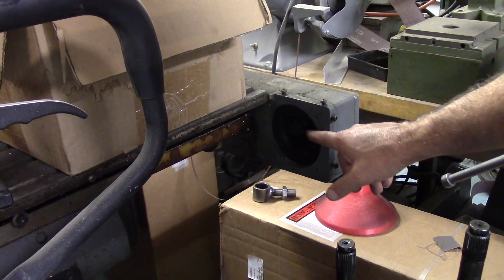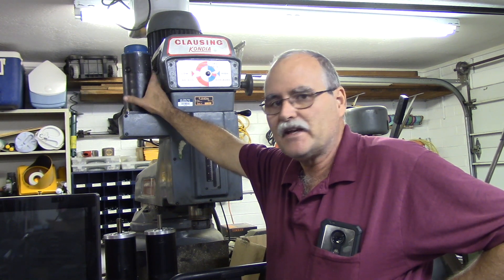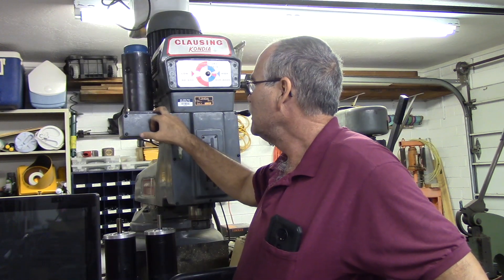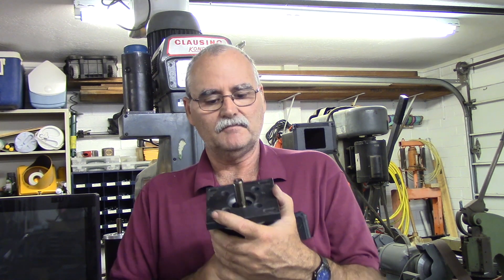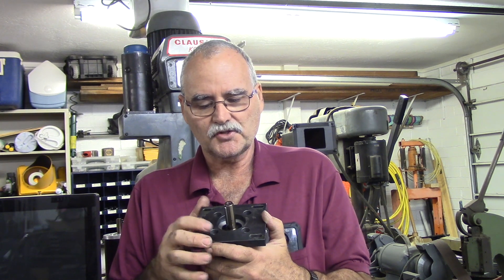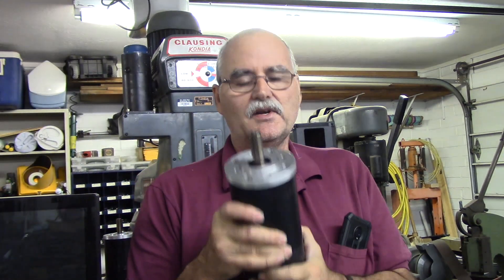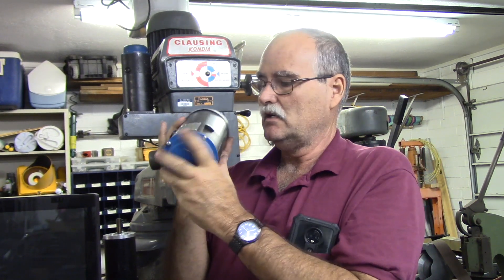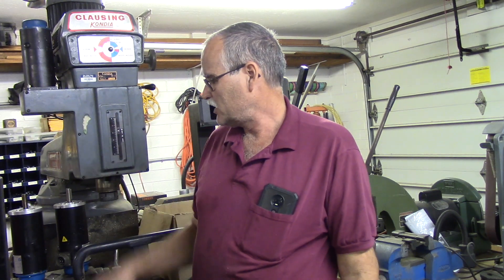Clausing Update - Different Control Plan! ( Centroid CNC All in One DC )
Change of gears. Because of potential modifications to the table to fit the DMM X AC servo, I dropped back and decided to go with Centroid CNC All in One  Control and Centroid CNC Servo motors I had on hand. I DID have to modify two of the motors to be round flanges instead of square flange for X/Y axis.

Kicked myself because I could have used the DC servos that were originally on it. that I sold!